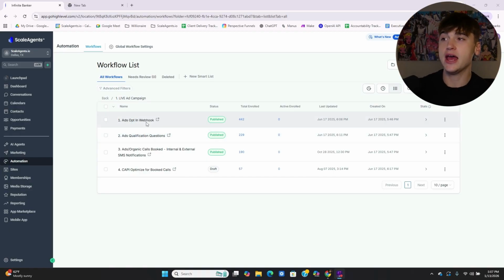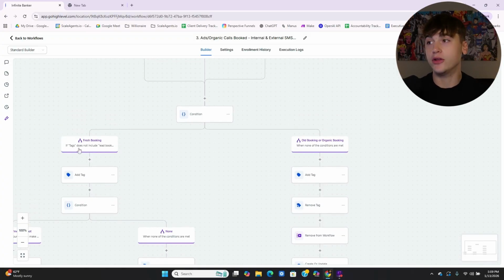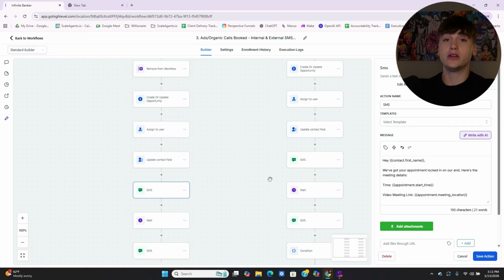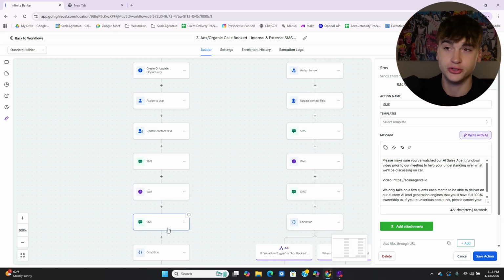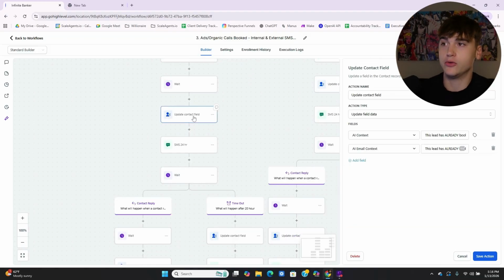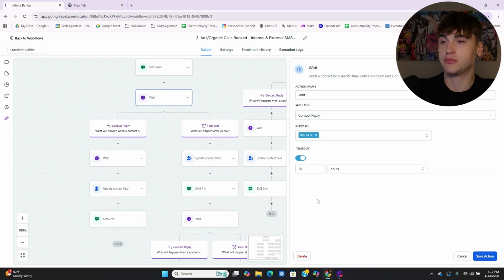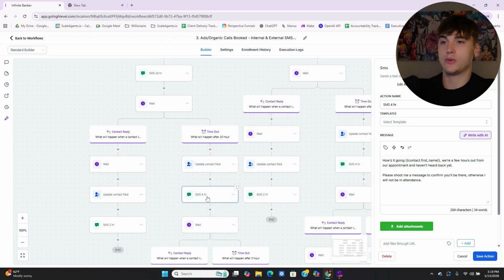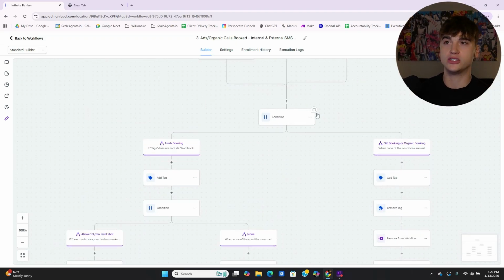Give Me 14 Minutes, I'll Increase Your Show Up Rate By 25% With AI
In this video, I break down the exact post-booking automation flow we use in our agency to dramatically boost show-up rates, clean up pixel data, and prep leads for easy closes. If you’re running paid traffic, you NEED to set this up today.

🎯 I’ll walk you through:

Segmenting bookings by traffic source (paid vs. organic)

How to reward your Meta pixel only for qualified leads

Using AI to complement hard-coded SMS reminders

Eliminating “no-shows” with layered, strategic touchpoints

The pre-call messaging sequence that primes leads to show up hot